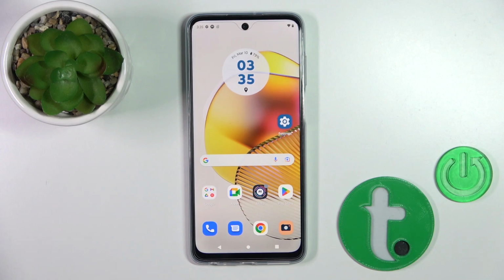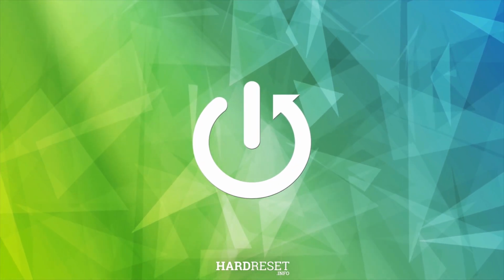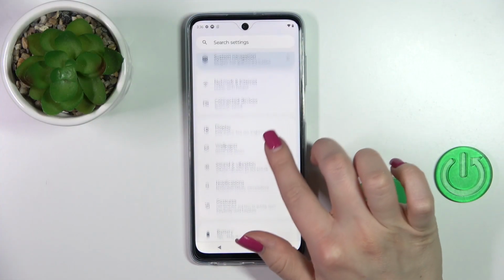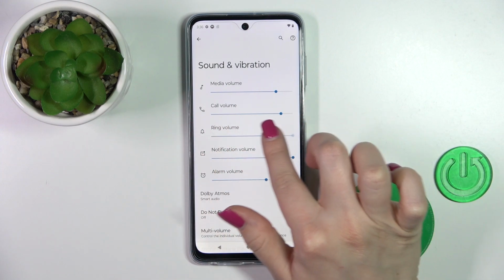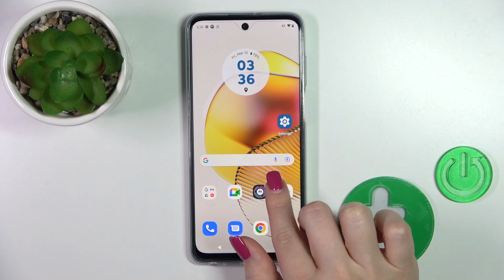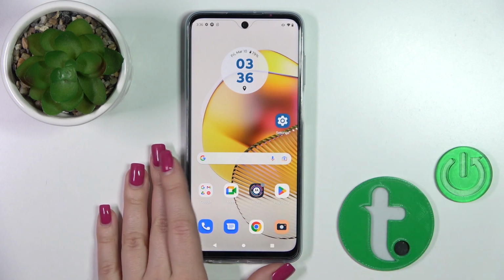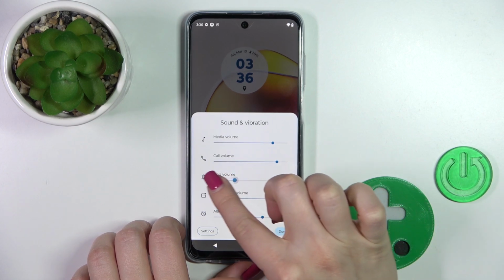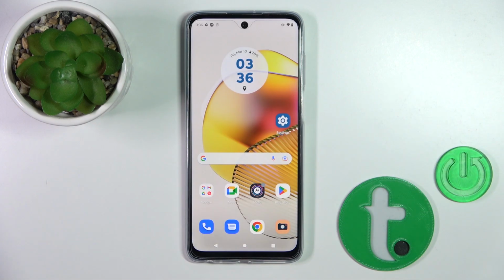MOTOROLA Moto G73 & Call Volume - Mute Ringtone in Sound Settings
Find out more info about MOTOROLA Moto G73:
How to deactivate the volume for all of the incoming calls? We'll show you this process above, you just have to follow our presented steps and use one of the sliders in the Sound & Vibrations Settings to mute ringtone on MOTOROLA Moto G73 with no troubles. If this guide was easy for you - spread the video further to teach these settings to others.

How to disable Ringtone Volume on MOTOROLA Moto G73? How to turn off Calls Sound on MOTOROLA Moto G73? How to mute Ringtone on MOTOROLA Moto G73? How to turn on Silent Mode on MOTOROLA Moto G73?